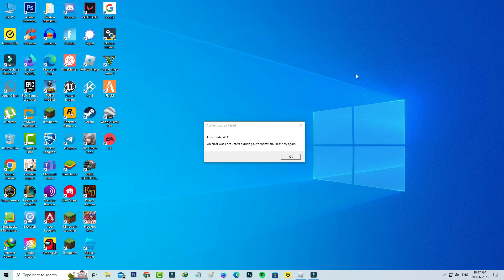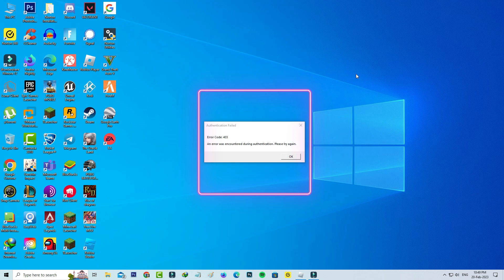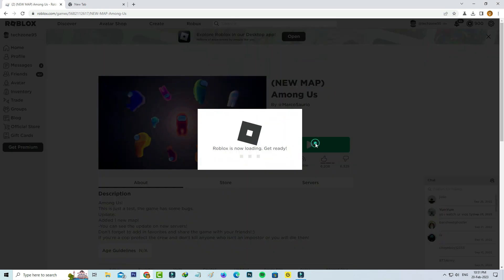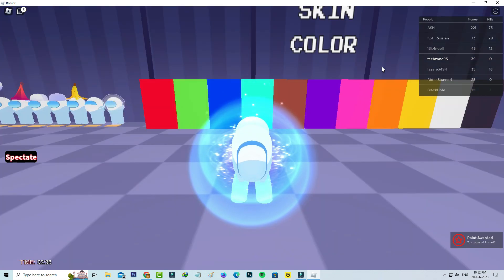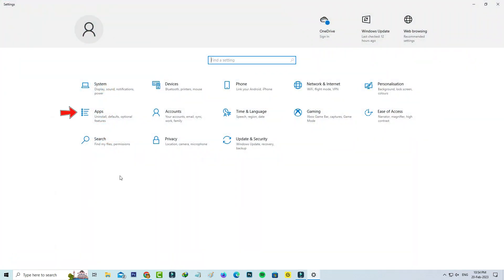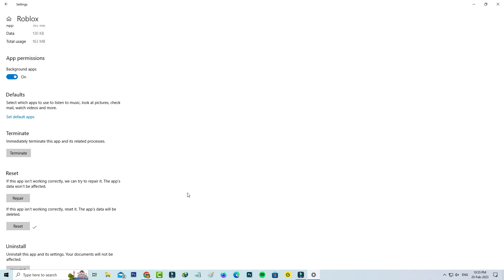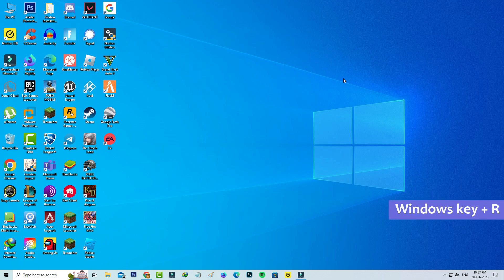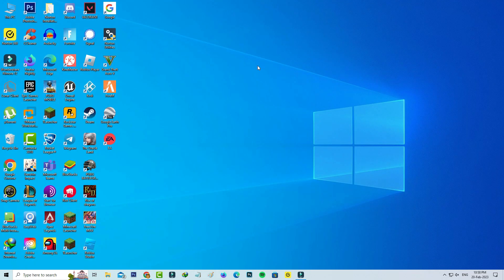Roblox authentication failed error code 403 an error was encountered during authentication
This tutorial is about how to fix roblox error code 403 authentication failed an error was encountered during authentication. please try again.

At same time this 2023 released solution also works on windows 11 and windows 8,7 based platforms.

But if you have a macbook or mac laptop don't watch this video,because this method not working for that platforms.

Some user's are ask to me,if my ip is banned once they got this message.So my answer is don't worry about it.

This video has english subtitle at same time you can translate to hindi,cara mengatasi,español,hatası çözümü and türkçe languages.

Today i get the following one error notification while i try to joining one game server in roblox :

Authentication Failed

An error was encountered during authentication.Please try again.

OK

How to solve authentication failed roblox error 403 :

1.One of my subscriber ask to me,why it shows this kind of message and what is the meaning of this issue?.

2.Sometime this is occurs due to server problem.

3.So first you can force close this roblox player from task manager.

4.And then try to join any roblox game server.

5.So if may be this trick not works for you,just one time reset that roblox studio app.

6.And also delete that roblox folder.

7.So i hope if you follow this simple steps,finally this problem is solved in permanently.